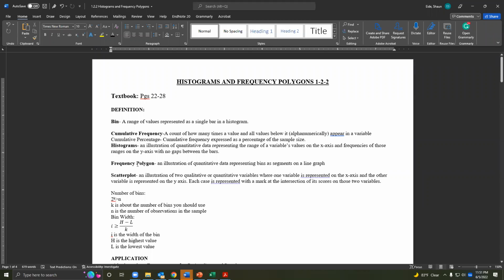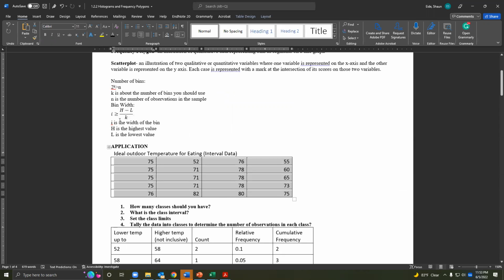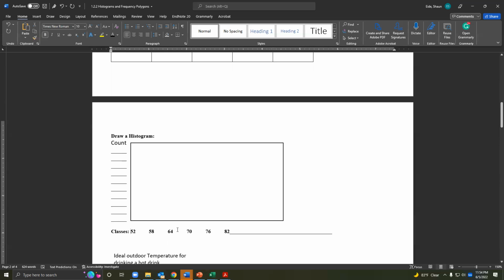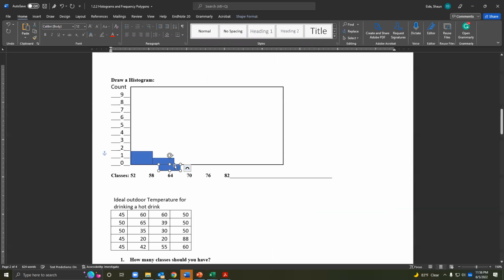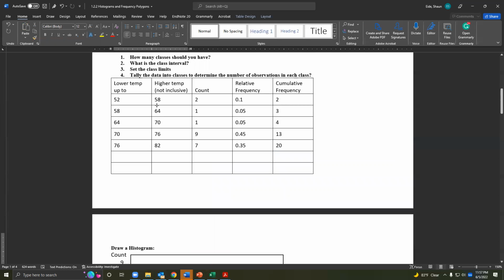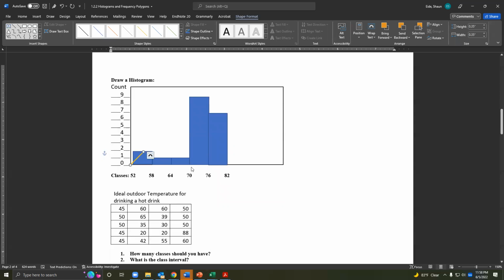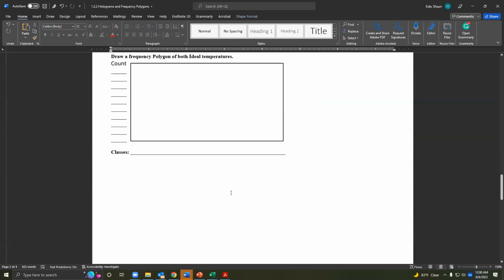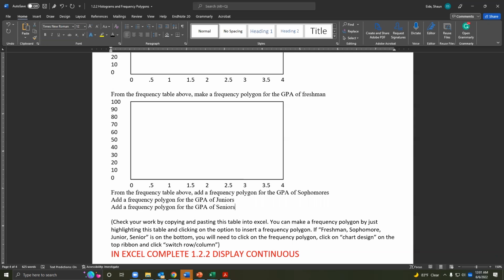HISTOGRAMS AND FREQUENCY POLYGONS 1-2-2 Worksheet